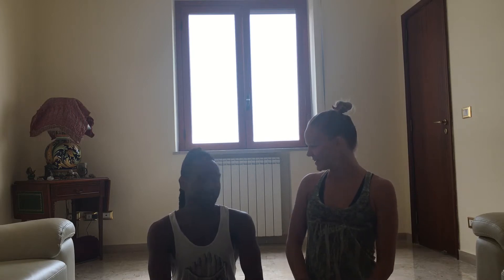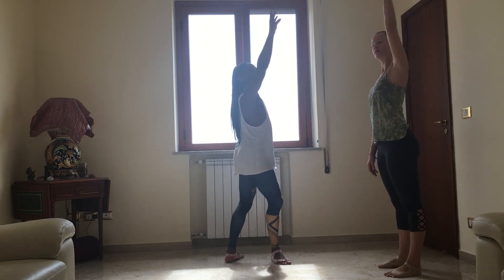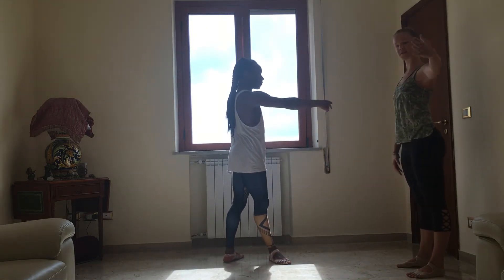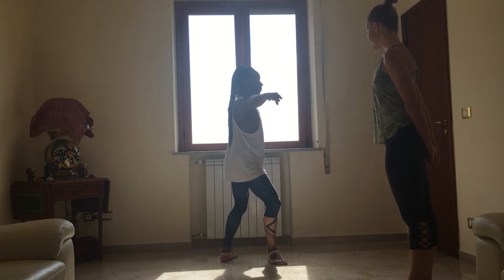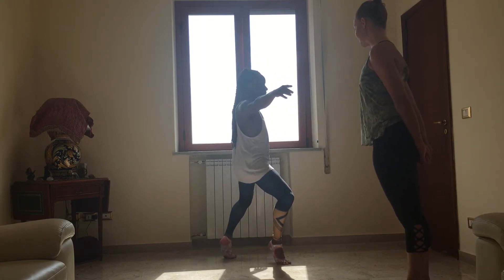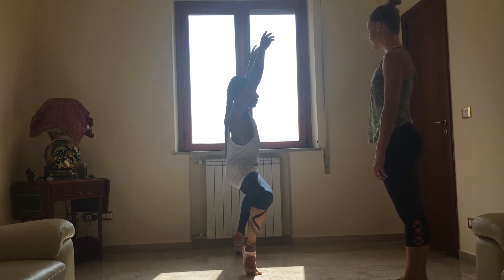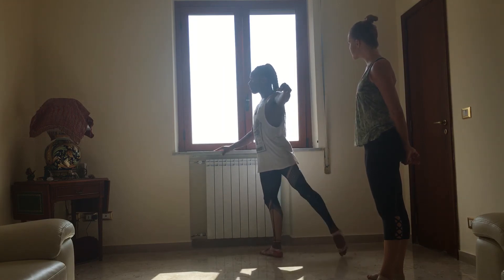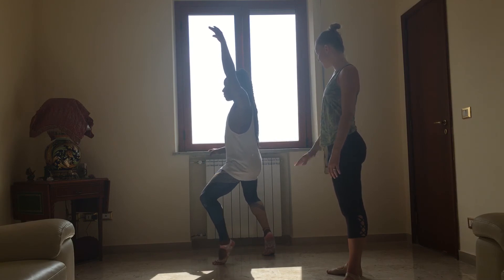Ballet Sculpt Teaser Video #2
w/ special guest Brian Bose at the barre